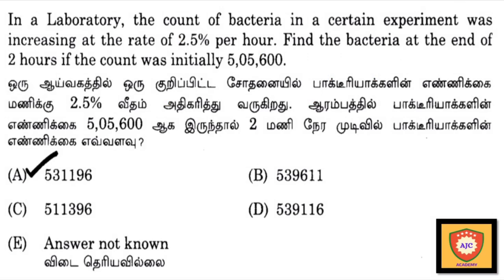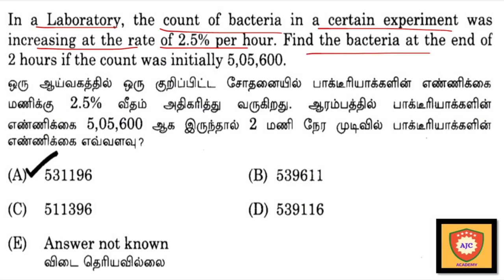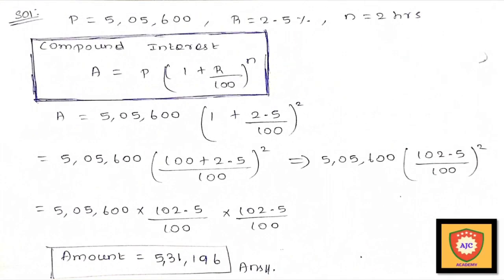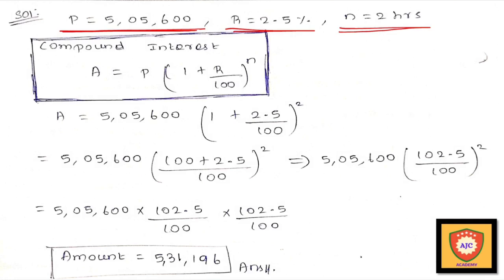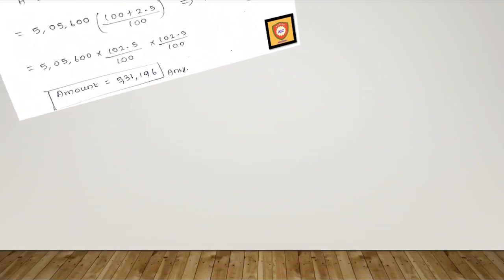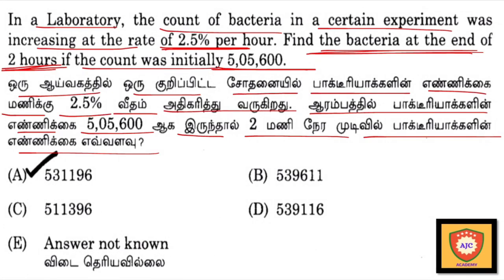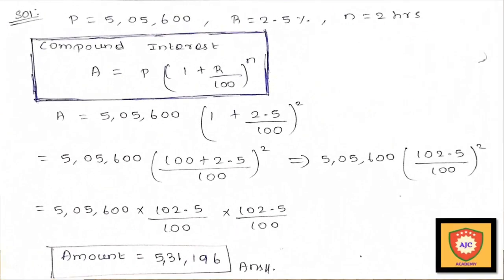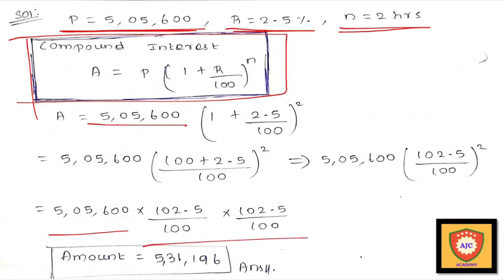TNPSC - Aptitude/Previous Year Questions/Sum - 5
TNPSC

GENERAL STUDIES

APTITUDE AND MENTAL ABILITY

PREVIOUS YEAR QUESTIONS PAPER

SUM 5